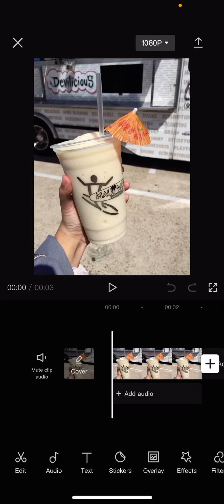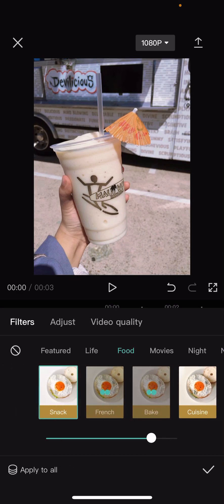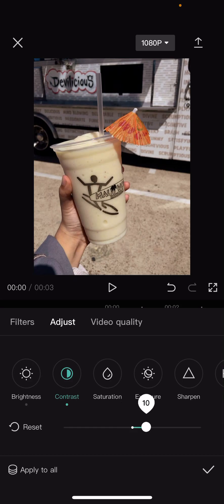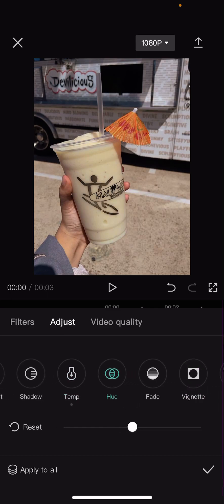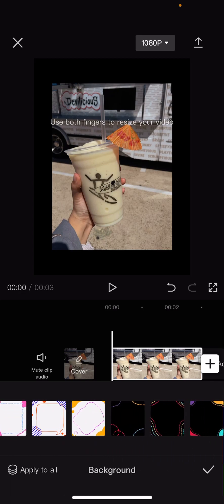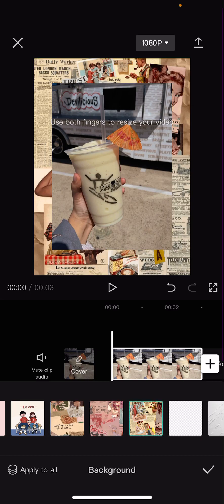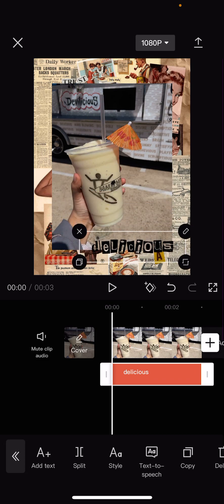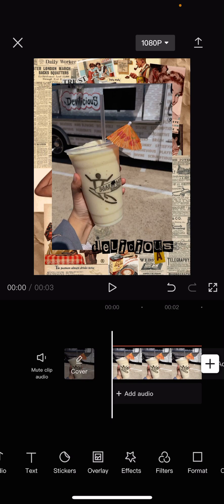NEW Capcut Photo Editing Trick | How To Edit Photo in Capcut Tutorial Easy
Edit photos in CapCut by watching this tutorial.